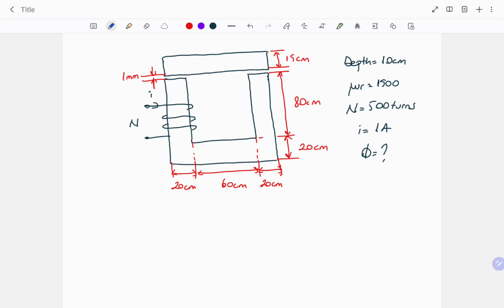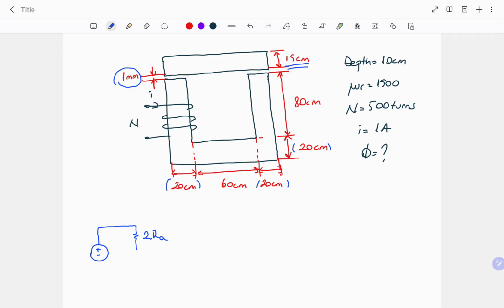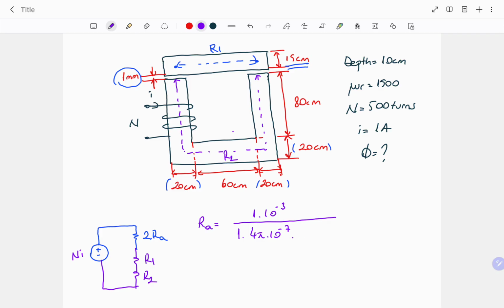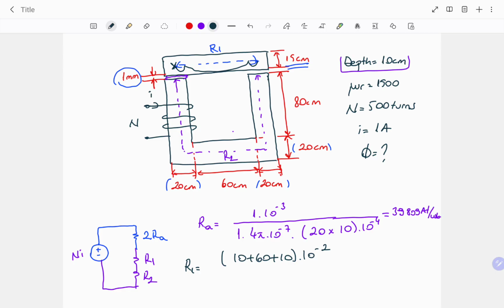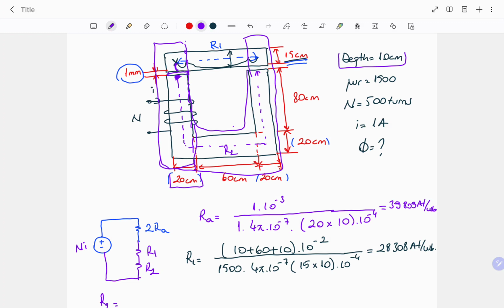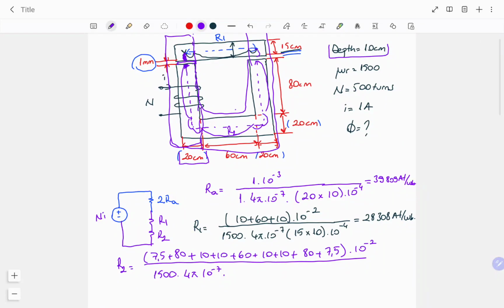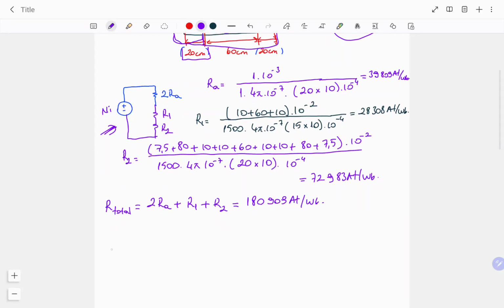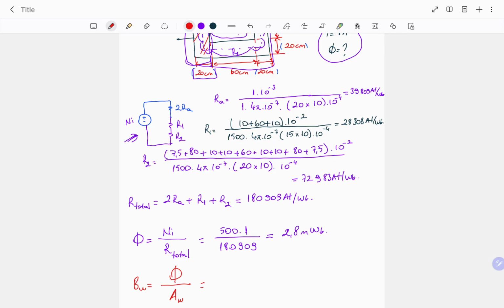Magnetic circuit example 3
In this video, I solve a magnetic circuit example, explaining each step in detail. This lesson is part of the Electromechanical Energy Conversion series, helping you understand key concepts in magnetic circuits.

Topics Covered:
Magnetic reluctance and flux calculations